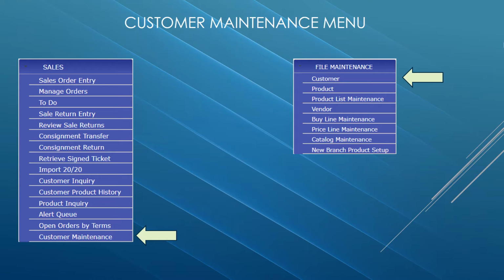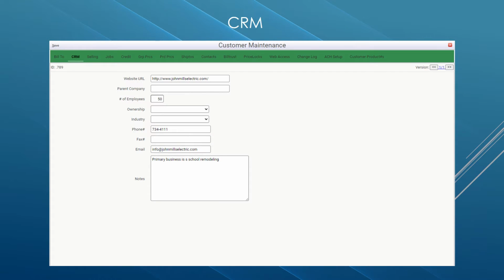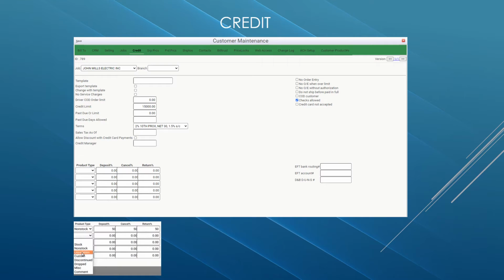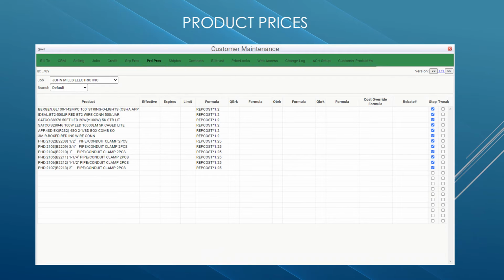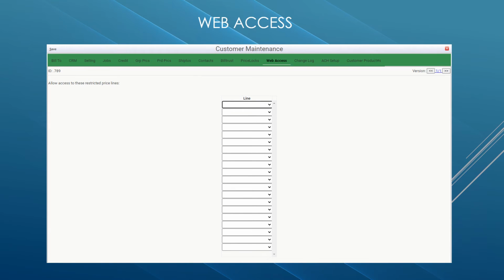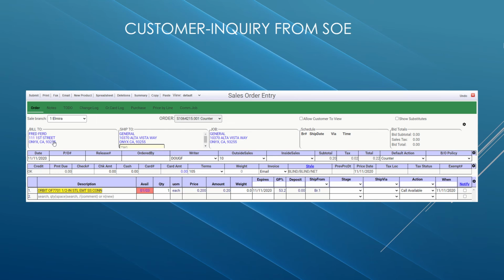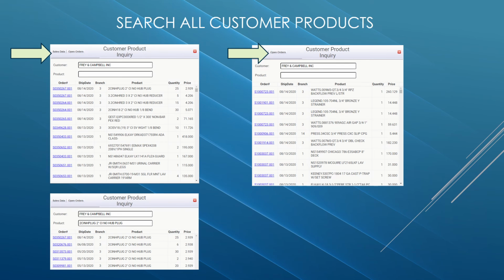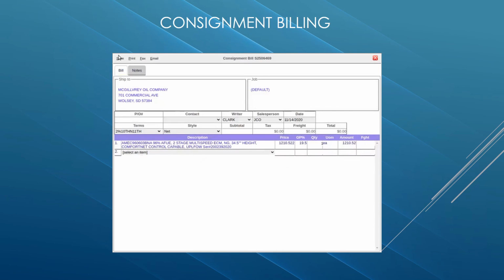Customer Maintenance Basics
Covestone ERP Customer Maintenance Basics